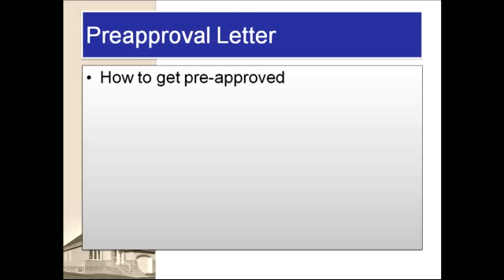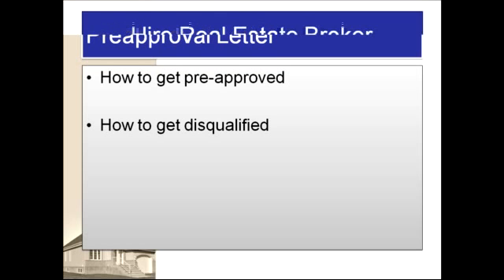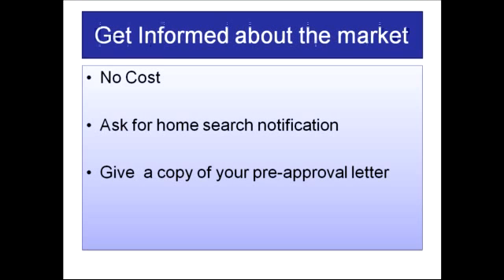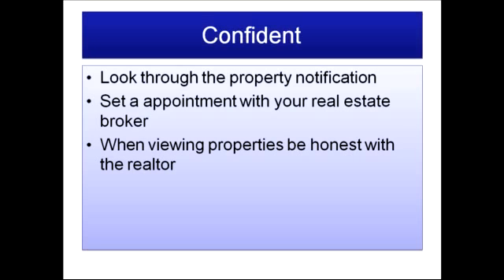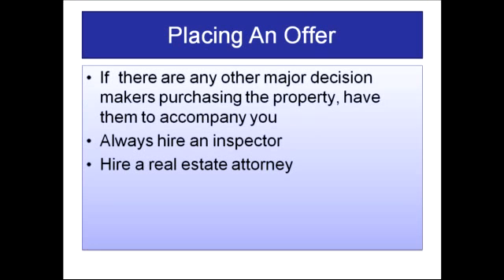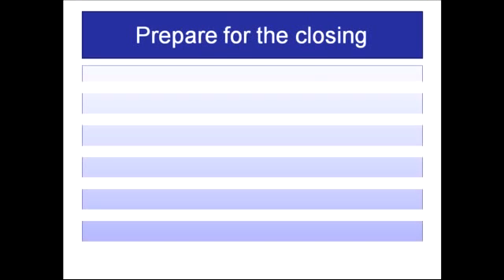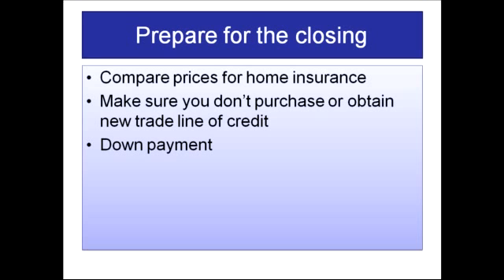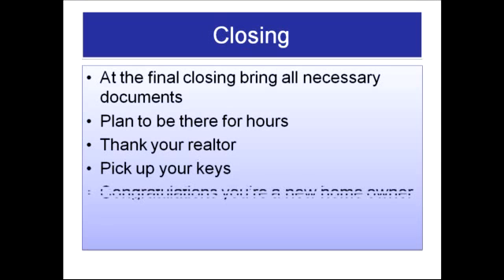How to buy a home for beginners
Tips for buying a home for first time home buyers